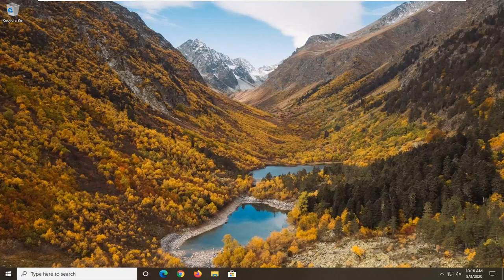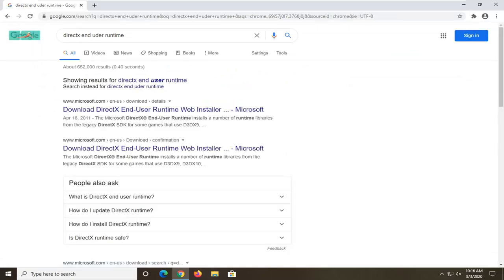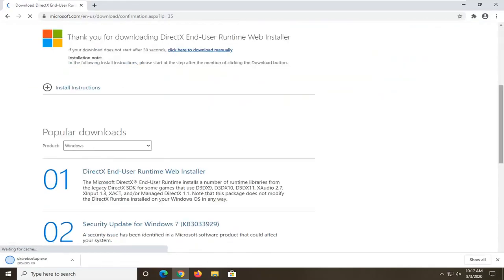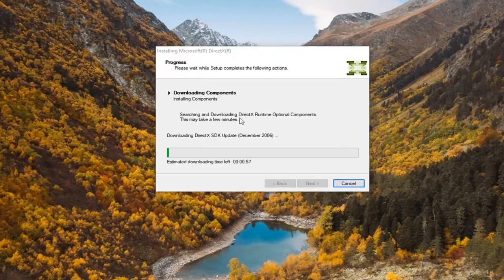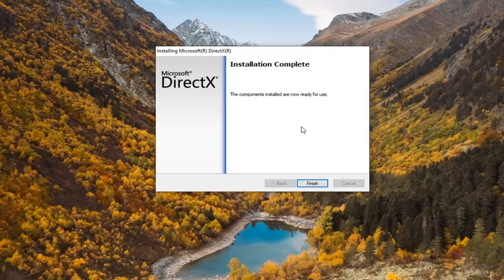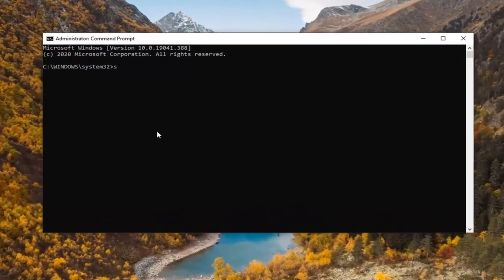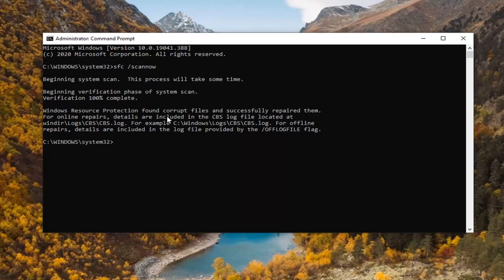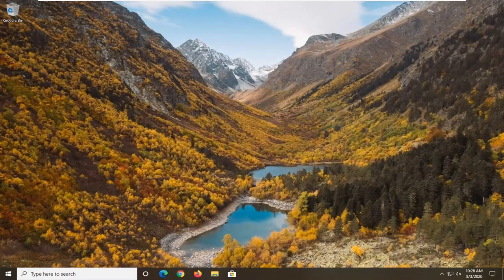Windows 11/10: How to Fix d3dx9_43.Dll Missing Error [Guide]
The d3dx9_43.dll file is one of many files contained in the DirectX software collection. Since DirectX is employed by most Windows based games and advanced graphics programs, d3dx9_43 DLL errors usually show up only when you use these programs.

Users that experienced them, have reported that issue emerges straight after they start a game or similar application.

One common error is followed by the prompt that informs users about the d3dx9_43.dll file that’s missing.

The d3dx9_43.dll file is one of many files included in the DirectX software collection. Since most Windows-based games and advanced graphics programs use DirectX, d3dx9_43.dll errors usually occur only when using these programs.